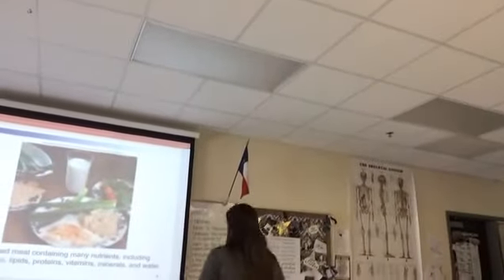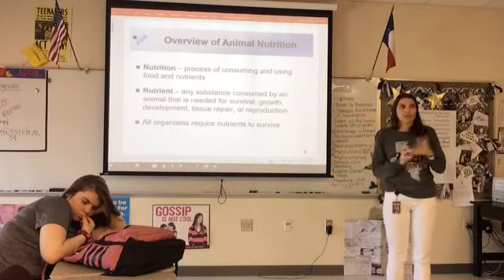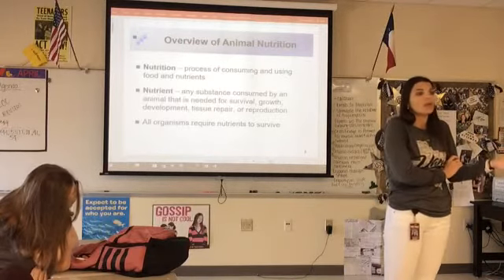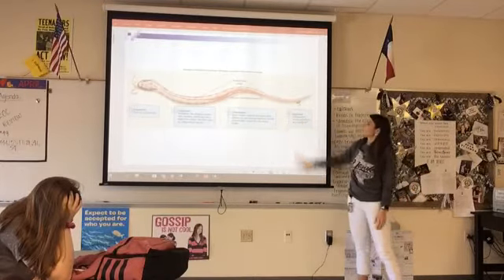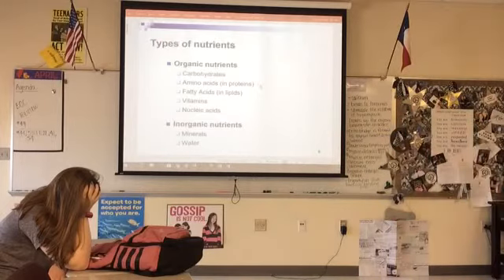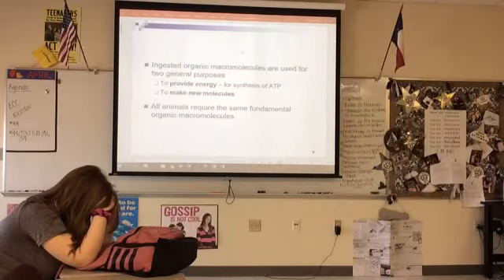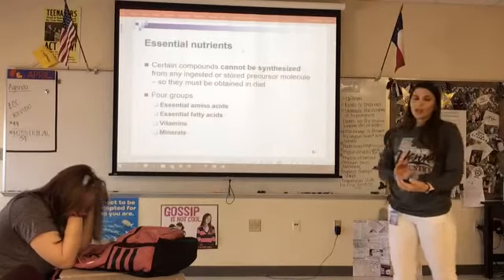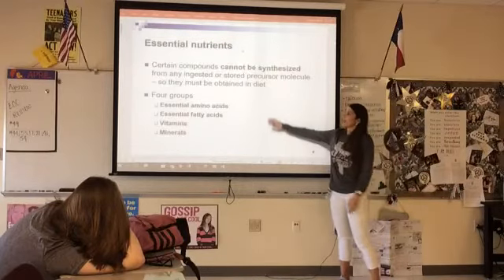1407: Animals u4p2d1- Dr. Jessica Guerrero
Unit 4
Part 2
Day 1